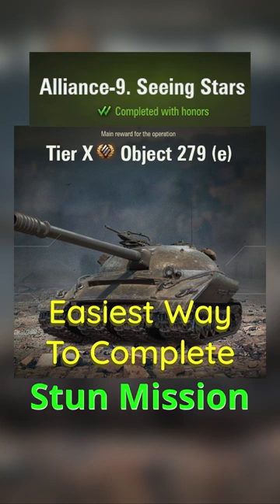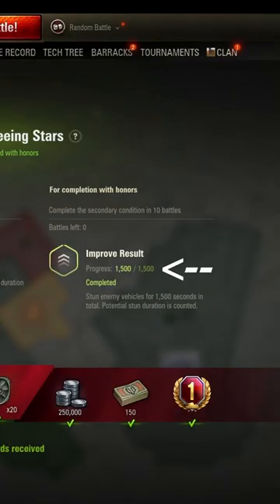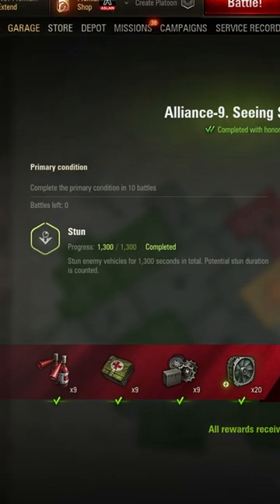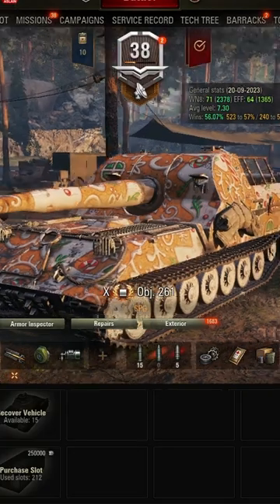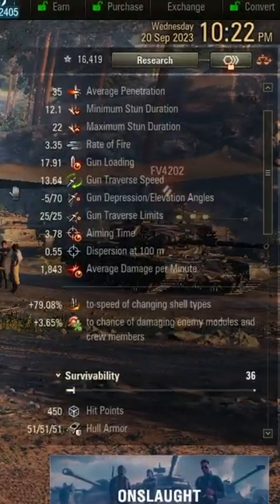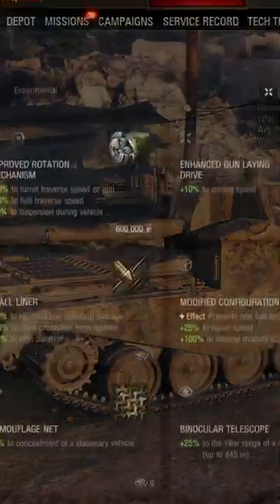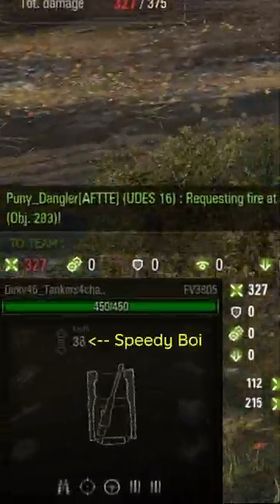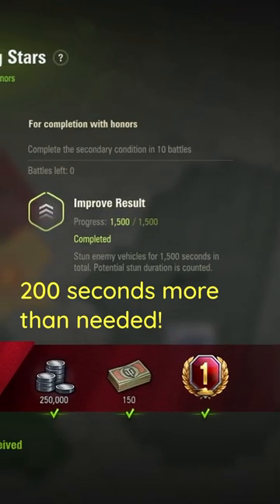EASIEST Way to Complete Alliance 9 Obj 279E Mission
Here is short WoT mission guide where show you the easiest way to complete Alliance 9 - Obj 279E Mission. The notorious stunning mission(s) can be annoying. But they are a lot less annoying when using the FV3805

Here at TankersforChange, I'm posting regularly with a variety of discussion topics, including improved mechanic ideas, wot update news, nerf ideas to broken tanks (Lefh) etc, and general world of tanks gameplay. I hope you enjoy the channel as it will explore creative solutions to World of Tank's many issues, and as I goof around.